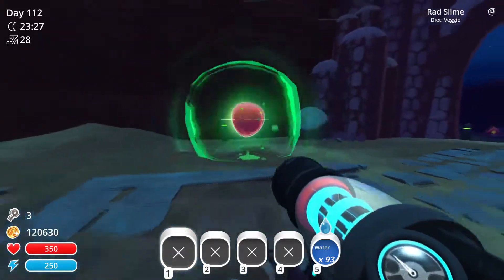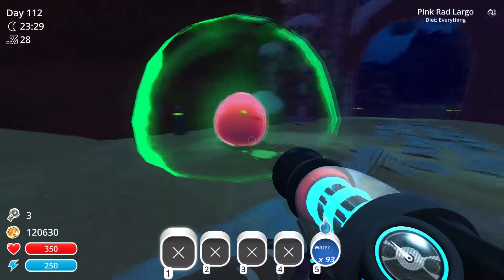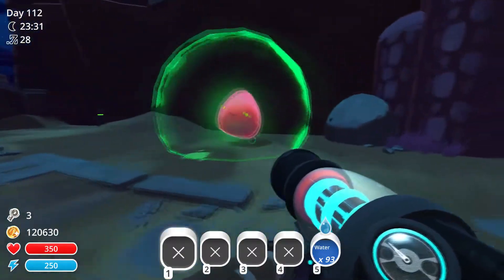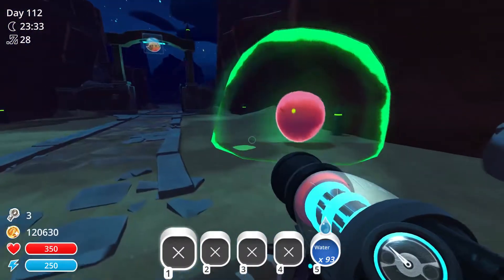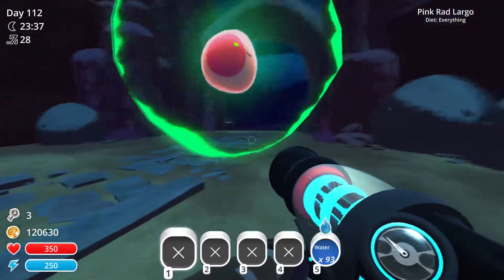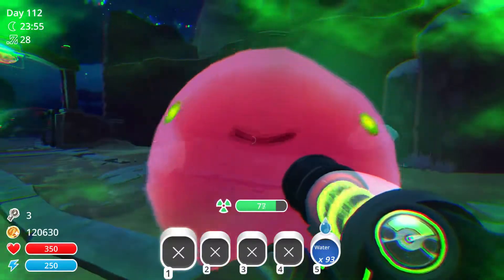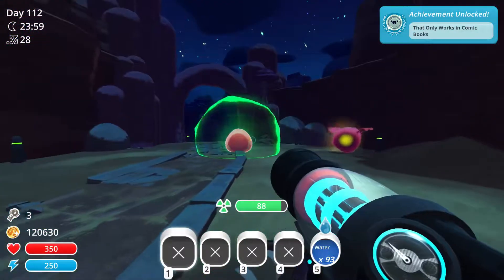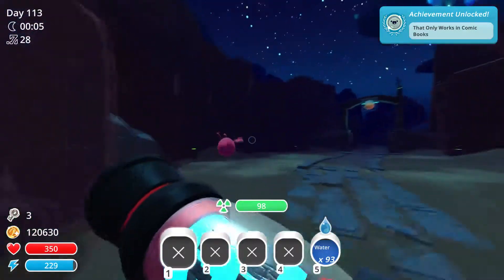Slime Rancher - That Only Works in Comic Books Achievement Guide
This guide will show you how to get the achievement That Only Works in Comic Books